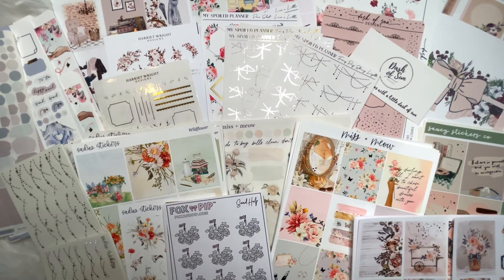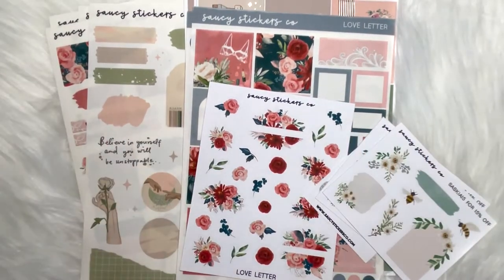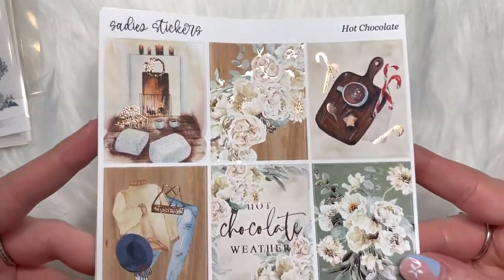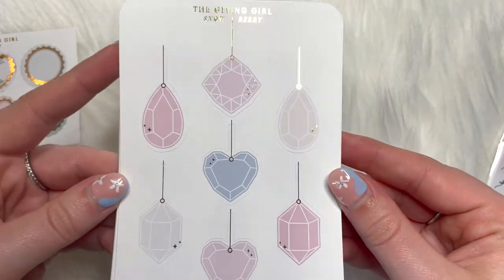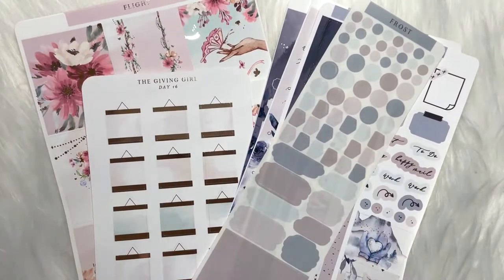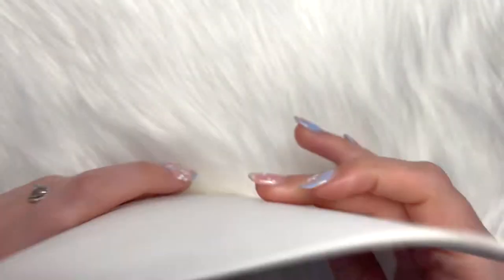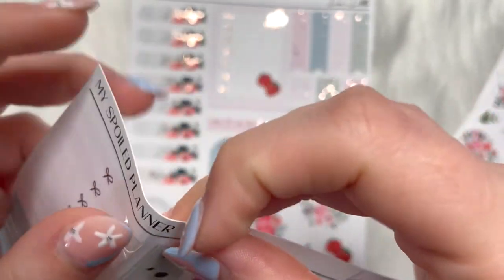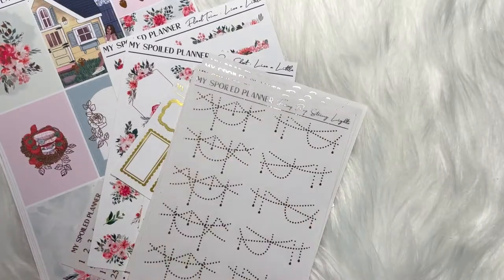Hour Long Haul! feat. Sadie's Stickers, Miss + Meow, Saucy Stickers Co, The Giving Girl & more! ☆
Saskia here, thanks for stopping by! 👋🏻 I hope you're having a lovely day & remembering to take care of yourself. Thank you all so incredibly much for your love & support on my channel. ♥️

Shops mentioned:
Sadie's Stickers - use Saskia20 to save & mention me in the notes for my foiled freebie!
Saucy Stickers Co - use Saskia15 to save & mention me for my foiled freebie //

PR codes:
Saskia20 // Sadie's Stickers
Saskia10 // Letters to Apollo
Saskia15 // Saucy Stickers Co

My Bookstagram account: @confidenceinmyshelf over on Instagram!